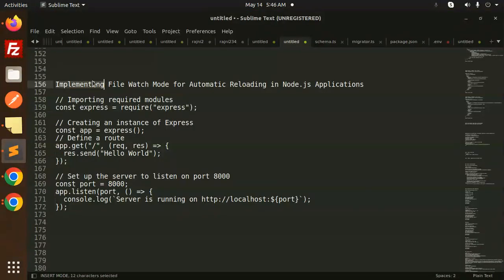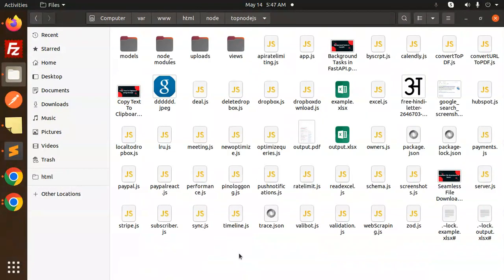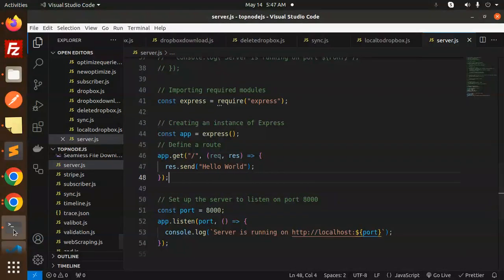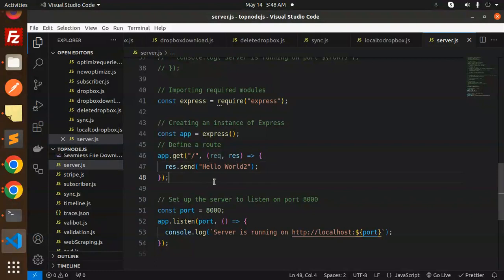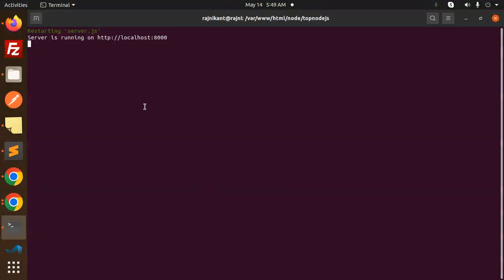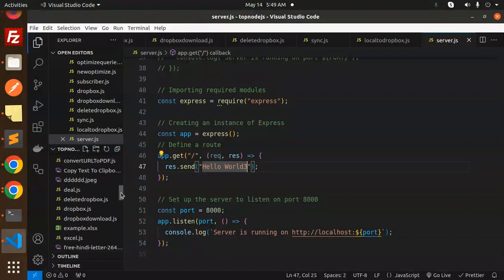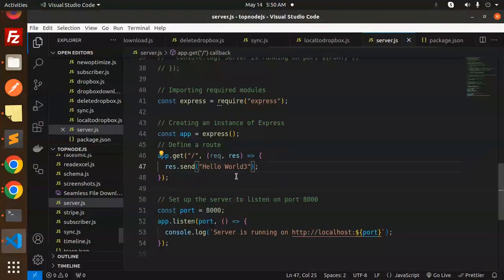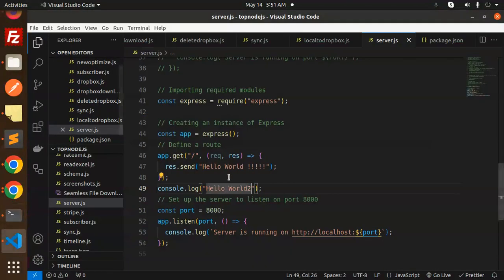Bye Bye Nodemon | Implementing File Watch Mode for Automatic Reloading in Node.js Applications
Implementing File Watch Mode for Automatic Reloading in Node.js Applications
Using Nodemon and Watch in Node.js for Live Restarts
How To Restart Your Node.js Apps Automatically
Automatically refresh the browser on Node
How to auto-reload Electron JS projects on file modification
nodemon
Implementing file watch mode for automatic reloading in node js applications server
node js reload without restart
Implementing file watch mode for automatic reloading in node js applications example
Implementing file watch mode for automatic reloading in node js applications java
express live reload
npm auto refresh browser
nodemon express
Bye Bye Nodemon
Say Goodbye to Nodemon
Farewell Nodemon! Embrace Watch Mode for Efficient Development 🚀
Are you tired of manually restarting your server every time you make changes to your code? Say goodbye to that hassle and hello to watch mode! In this video, we bid farewell to Nodemon and explore the benefits of using watch mode for seamless development workflows. From faster iterations to improved productivity, discover how watch mode can revolutionize your development process. Join us on this journey as we dive into the world of efficient coding practices and embrace the power of watch mode! 🎉
Upgrade Your Development Workflow: Ditch Nodemon for Watch Mode ⚡
Saying Goodbye to Nodemon: Why Watch Mode is the Future 🌟
Nodemon vs. Watch Mode: Which Reigns Supreme for Development? 🏆
Boost Your Coding Efficiency: Making the Switch to Watch Mode 🔄
Streamline Your Development Process: The Case for Watch Mode 🛠️
Nodemon Alternatives: Exploring the Power of Watch Mode 🌈
From Nodemon to Watch Mode: Transforming Your Coding Experience 🚀
Mastering Watch Mode: Say Farewell to Nodemon's Limitations 🕒
Revamp Your Workflow: Nodemon Out, Watch Mode In! 🔄
Embracing Change: Nodemon Users' Guide to Watch Mode Success 📈

Nest